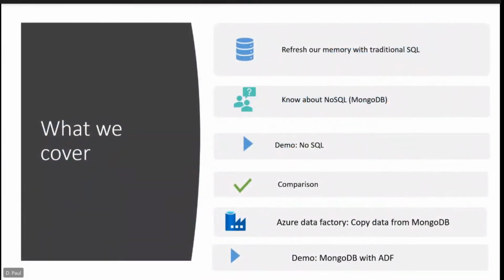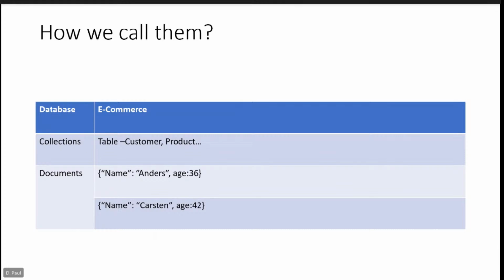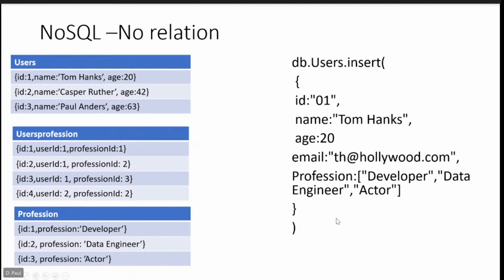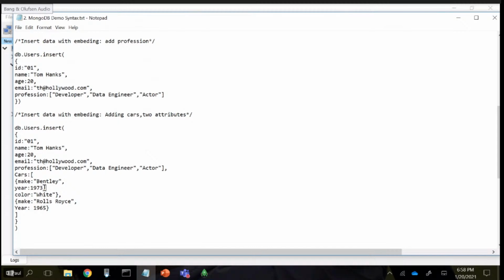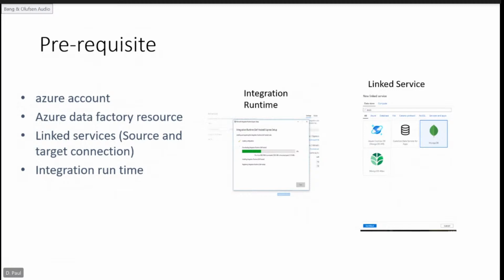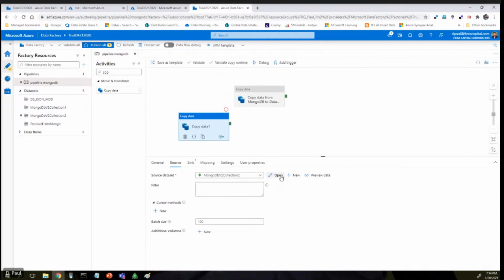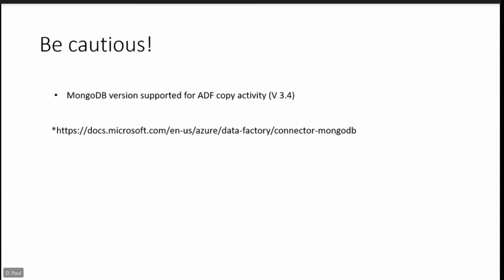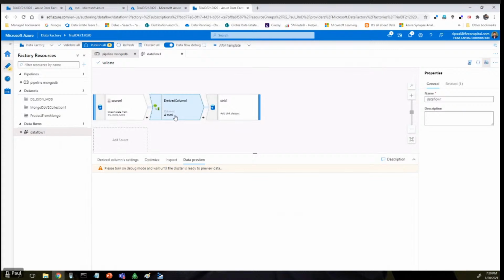SQL vs NoSQL and moving data from MongoDB to Azure data lake by using Azure Data Factory | BRSSUG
NoSQL databases have grown in popularity in recent years due to the flexibility of data modeling and scaling-up capabilities. NoSQL databases also have been used in the big data landscape. The demo rich session will elaborate on the difference between SQL and NoSQL. And end to end solution for data moving capabilities from NoSQL database MongoDB to Azure Data Lake by using Azure data factory.

Speaker Bio:
Diponkar Paul has 11+ years of experience in IT industry and specialized in Business Intelligence domain, currently working as a Senior Data Engineer at Fiera Capital, Canada. Throughout his career, he designs and developed medium and large data warehouses and delivered business-critical analytical solutions. He is leading the Toronto PASS Group; which is part of the world's largest data professional community named PASS. He has a diverse background, has been working and studied in different Geo locations includes Canada, Denmark, UK, Sweden. He writes a technical blog and loves to share his learning within the community.